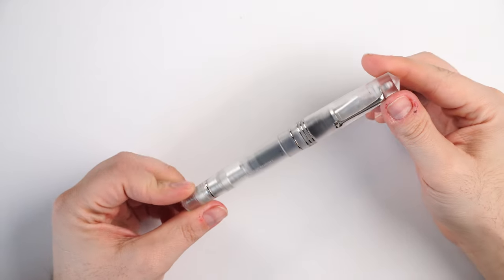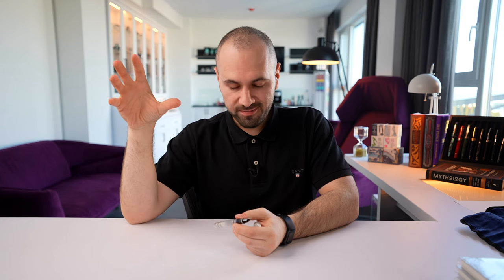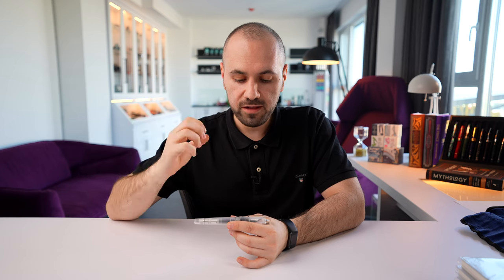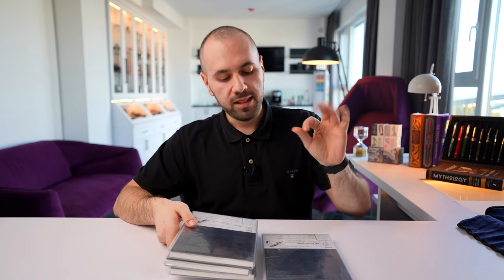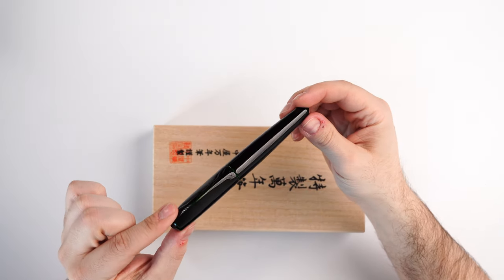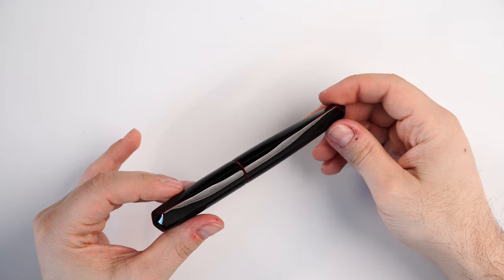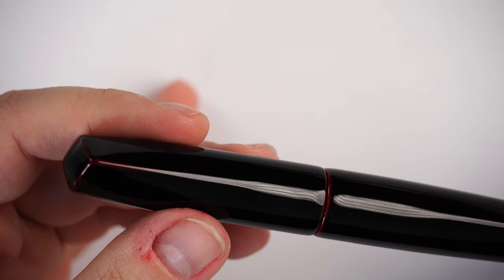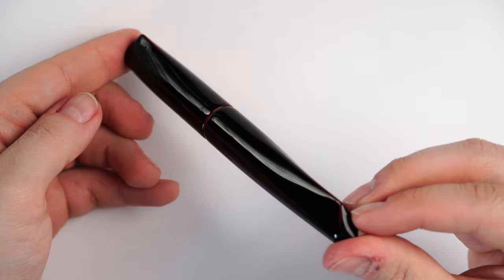10 months of waiting for my grail pen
It has been 10 long months of waiting my grail fountain pen and here we are today after 10 months i want to share the experience with you all, also I will showcase one of my workhorse pens that wasn't mentioned on the channel till this point together with some well needed additions to my fountain pen friendly paper stash.
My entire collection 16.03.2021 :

-VISCONTI :
BRONZE SWIRL HS - 23K PD M
FLORENTINE HILLS - HS - 23K PD M
LONDON FOG HS - 23K PD M
CHIANTI SHIRE HS - 23K PD 1.3MM STUB
CORSANI OCTA90NAL - 23K PD EF
CAPUT MUNDI HS - 23K PD F
JADE - 23K PD B
BRONZE AGE HS - 23K PD 1.3MM STUB
WATERMARK - 23K PD 1.3MM STUB
OPERA MASTER RIVER THAMES - 23K PD EF
OPERA MASTER CRIMSON TIDE - 23K PD M
OPERA MASTER CRYSTAL - 23K PD BB
OPERA SILVER DUST - 23K PD M
SPEAKEASY - 23K PD EF
CORSANI OCTA90NAL RED (NEW) - 18K GOLD EF
MEDICI - 23K PD B
DOMVS AVREA HS - 23K PD M
PEN VENTURE EXCLUSIVE HS ROSE GOLD - 18K GOLD F
PEN VENTURE EXCLUSIVE HS SILVER - 18K GOLD EF
MANHATTAN FOR ASC - 18K GOLD M
CORSANI OCTA90NAL GREEN (NEW) - 18K GOLD F
CORSANI SOGNO BLUE - 14K F
NOVELLI EXCLUSIVE 70' - 14K B

- LEONARDO:
MOMENTO ZERO DEEP BLUE - STEEL M
FURORE BLUE ABYSS - 14K GOLD EF
MOMENTO ZERO PANJIN - 14K GOLD B
MOMENTO ZERO ARCO VERDE - 14K STUB
MZG COFFEE - STEEL F
MZG ARTDECO - 14K FINE
FURORE PASSION RED - STEEL F
MZG PRIMARY MANIPULATION VESUVIO - 14K EF
MZG DESERT ROSE - 14K 1.1MM STUB
MZG LUNA ROSSA - STEEL F
MZG PURA ORANGE - STEEL B
FURORE GRANDE BLUE HAWAII - COBRA NIB
MZG THUNDER CELLULOID - 14K GOLD #8 - EF
MZG - AKA TAMENURI BY TAMENURI STUDIO - STEEL B
MZG - MIDORI TAMENURI BY TAMENURI STUDIO - 14K JOWO F
MZG MUSIS HERCULANEUM - 14K GOLD #8 - M
MZG PM4 - 14K GOLD M
MZG BESPOKE WILD CRACKED ICE CELLULOID - 14K GOLD #8 F
MZG PM MOTHER OF PEARL - 14K M
MOMENTO MAGICO BLACK CERRY KOI - B (ARCHITECT)
MZG ARTDECO 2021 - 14K EF
MZG FROSTED DEMO PROTOTYPE - 14K GOLD #8 EF

OMAS ARTE ITALIANA PARAGON ARCO BRONZE - 18K GOLD F

SCRIBO - FEEL MELOGRANO - 14K FLEX F (IMPERIAL GRIND)

DELTA DOLCEVITA TURCHESE MERAVIGLIA - 14K GOLD M

ONOTO HURRICANE - 18K GOLD M

DANITRIO SHO-GENKAI - 18K #8 GOLD M
DANITRIO HYOTAN BLUE DRAGON MAKI-E - 18K GOLD F

NAKAYA WRITER PICCOLO BIG - 14K GOLD SOFT F
NAKAYA DORSAL FIN V1 MIDORI TAMENURI - 14K GOLD F
NAKAYA DORSAL FIN V2 KURO TAMENURI - 14K GOLD SOFT ELASTIC M

LAMBROU PENS - LB6 PASSION - 18K GOLD M

TACCIA - WINTERS BREATH - 18K #8 GOLD M